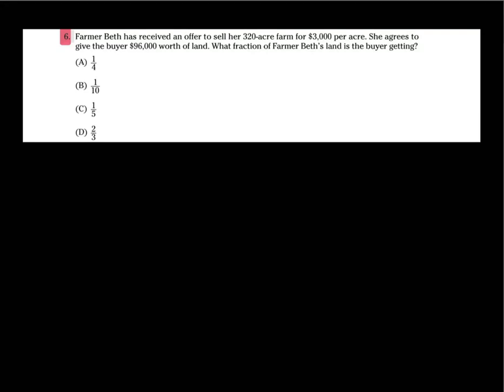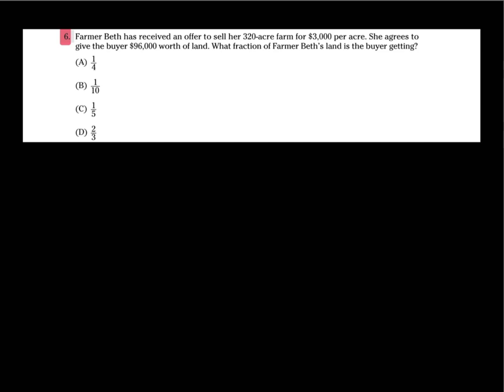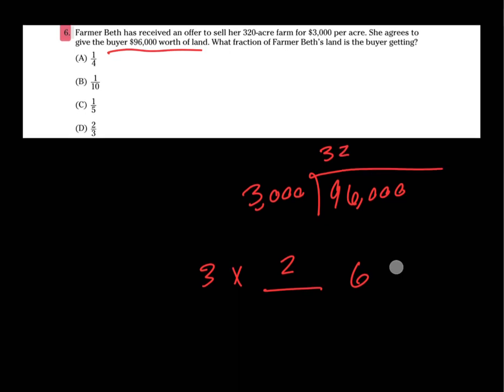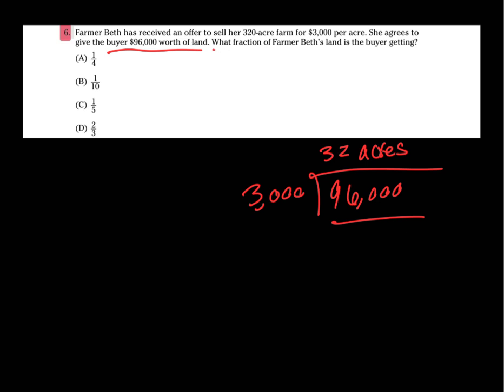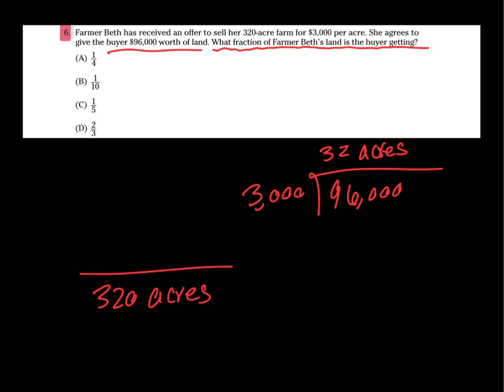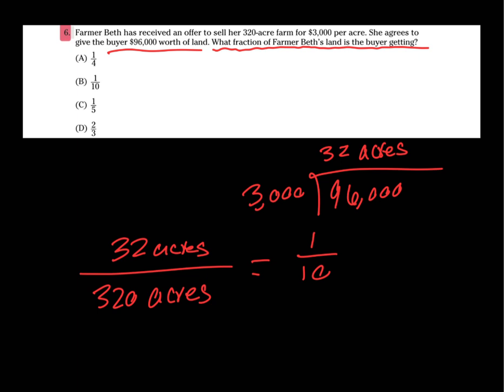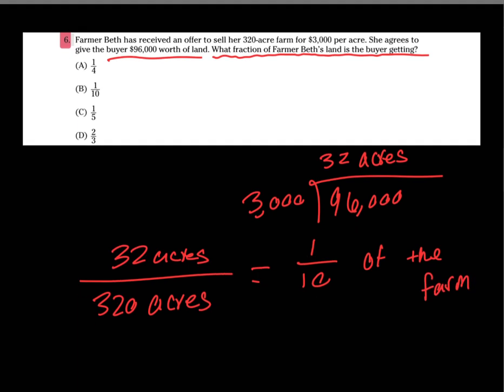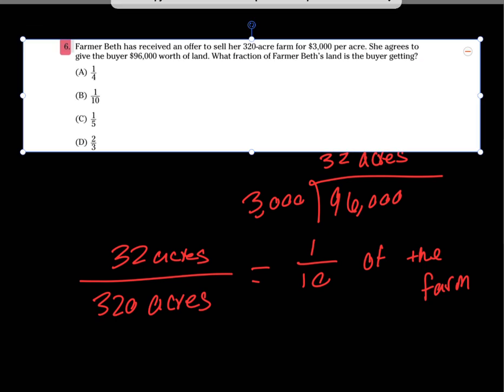3 MINUTE ASVAB WORD PROBLEM PRACTICE! | MATH ARITHMETIC PRACTICE.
Struggling with big numbers on the ASVAB Arithmetic Reasoning section? In this video, we break down a classic farm acreage problem using a simple multiplication shortcut that cuts your test-taking time in half.

We look at the digits one by one to avoid tedious long division, and show you exactly how to simplify fractions instantly by spotting visual patterns.

Pin this video for your study sessions so you don't lose your place!